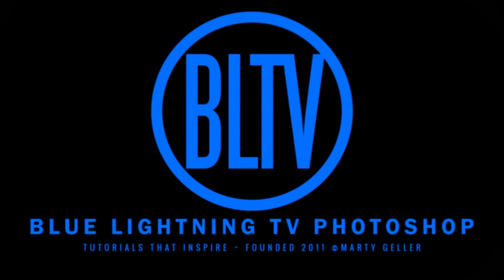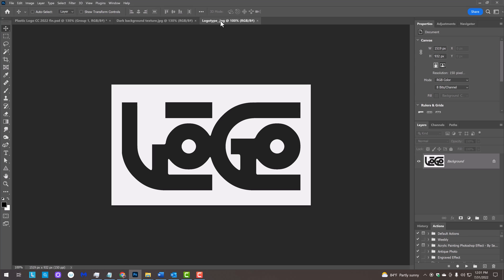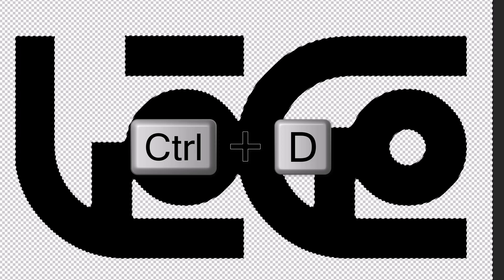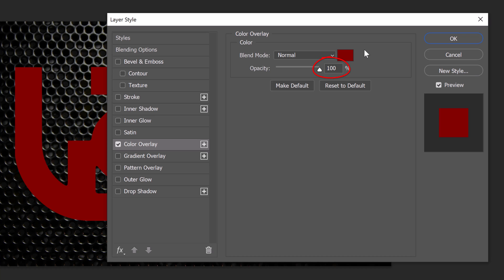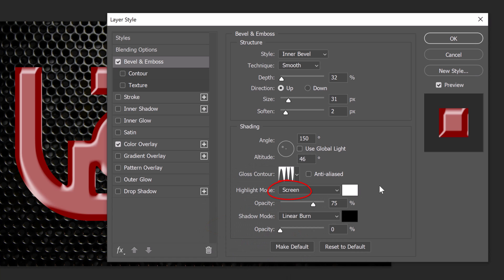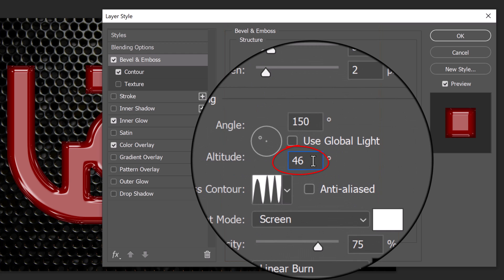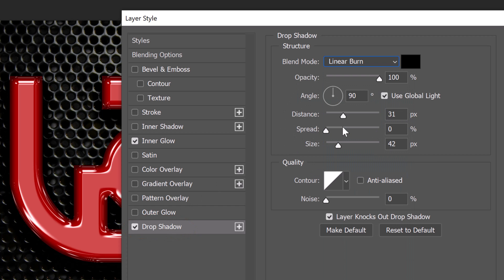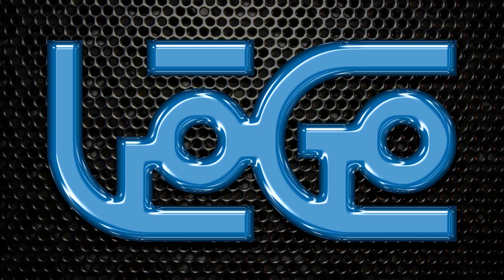Photoshop: How to Create a Shiny Plastic Logo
Photoshop CC 2022 tutorial showing how to transform text or a design into shiny plastic.